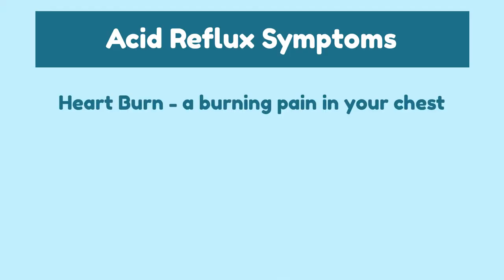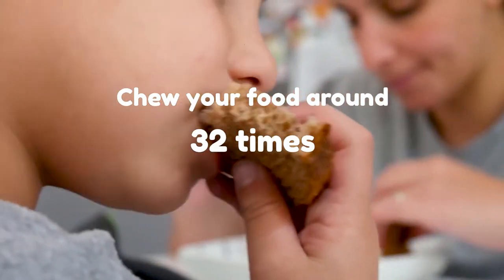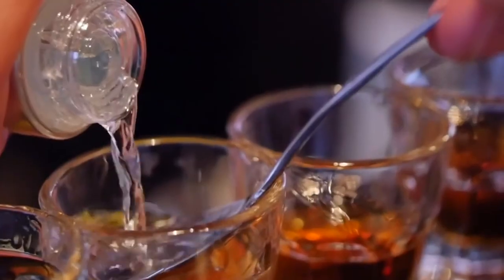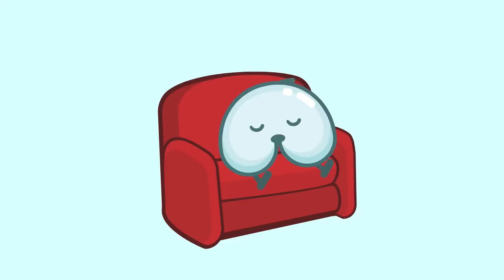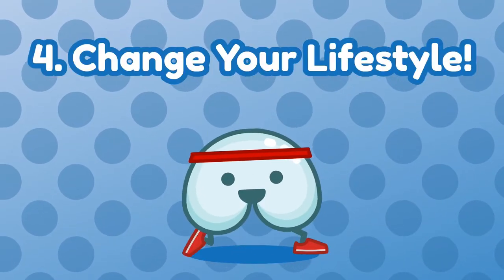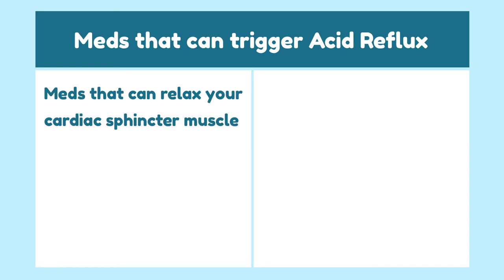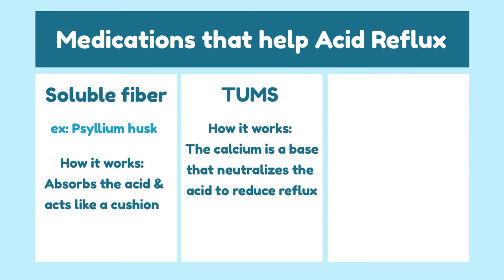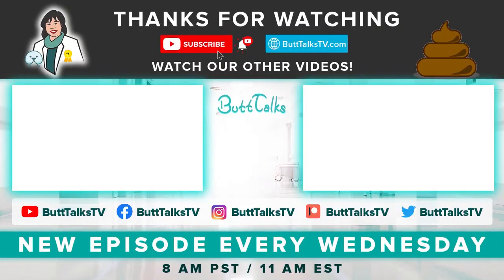How to Treat Acid Reflux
We’ve all had those “wet and sour burps” where it feels like undigested food is backing up to your throat or mouth, leaving an extremely sour and bitter taste, sometimes accompanied by chest pain. Not a lovely experience, I know… This is a typical symptom of acid reflux. Today, we’ll talk about what acid reflux is, and how to prevent it.

Some symptoms of acid reflux and heartburn are:
-Heartburn, burning pain in your chest
-Sensation of food stuck in your throat
-Bloating, nausea, and vomiting

Here are some tips I recommend to manage acid reflux:
0:00
1:46 Eat smaller meals and eat slowly
2:40 Avoid certain foods and drinks
3:44 Stay upright after meals
4:55 Change your lifestyle
5:27 Check your medications

Wedge Pillow ➤
TUMS Heartburn Relief ➤
Reflux Supplements ➤
Psyllium Husk Supplements ➤
Nicotine Patch (QUIT SMOKING) ➤